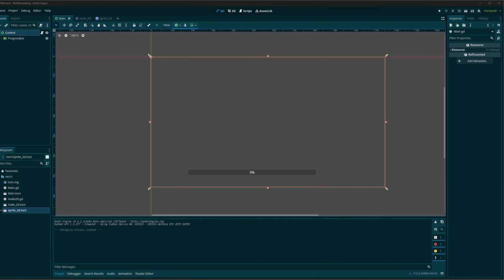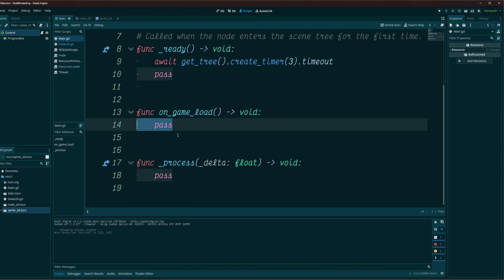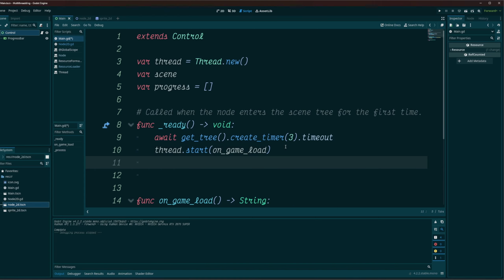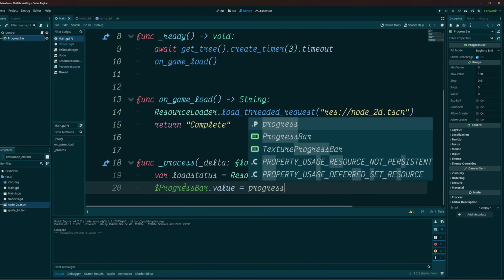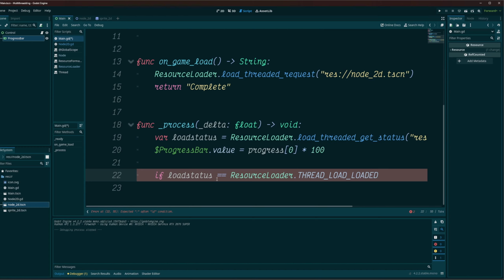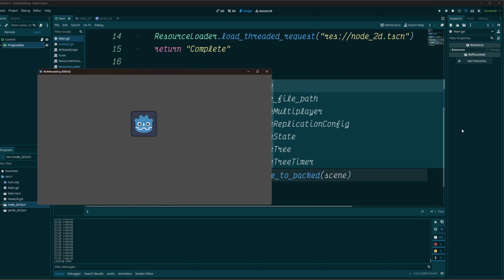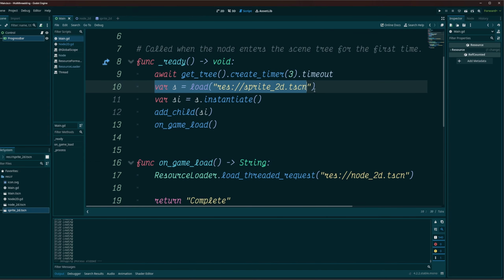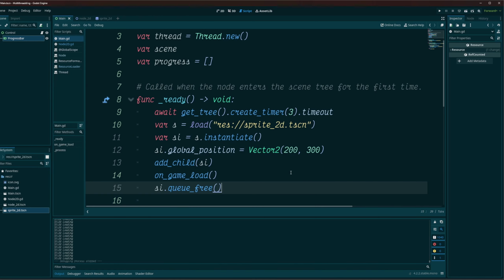Multithreading in Godot 4